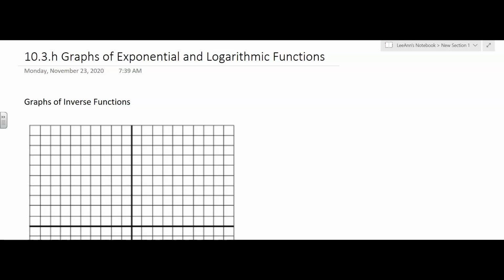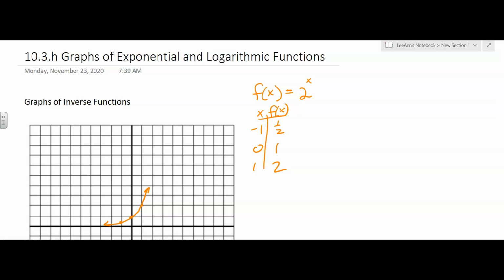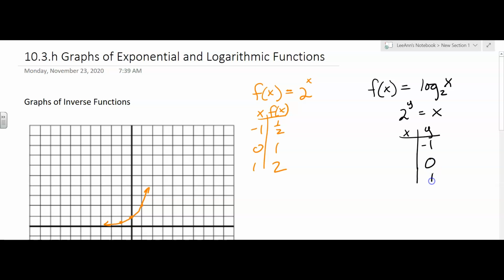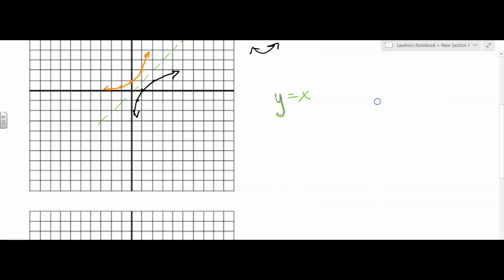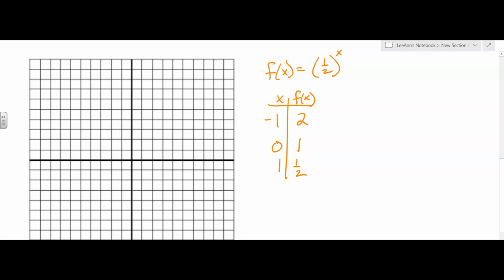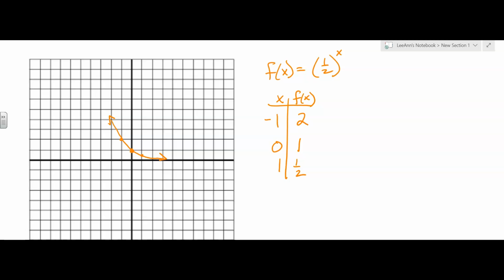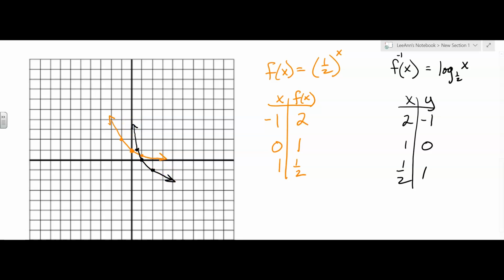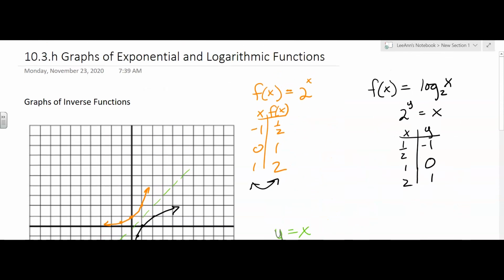10.3.h Graphs of Exponential and Logarithmic Functions